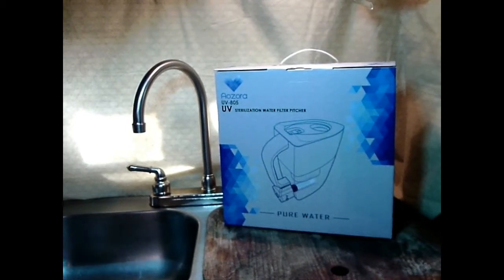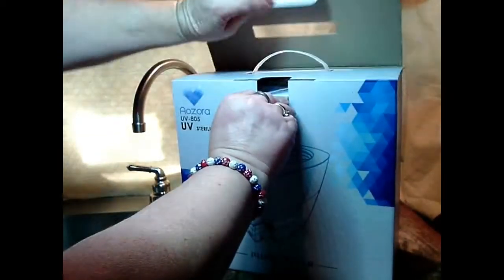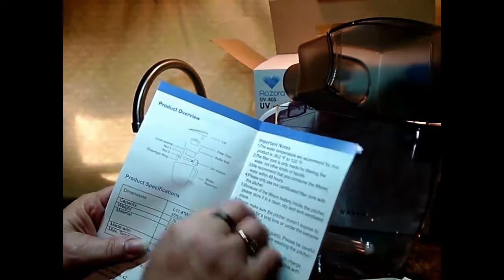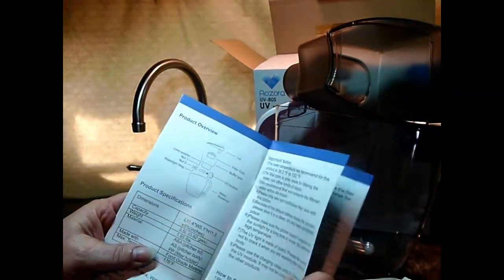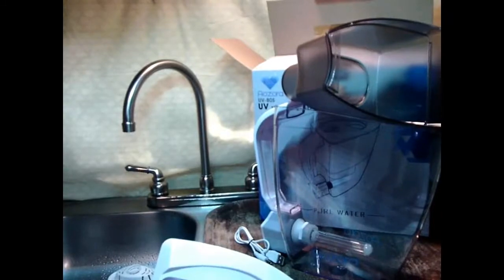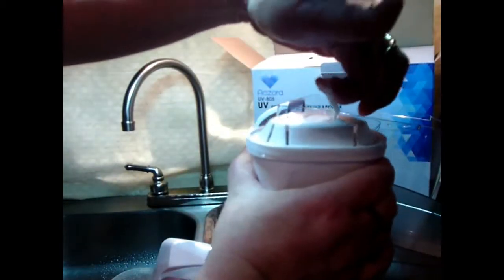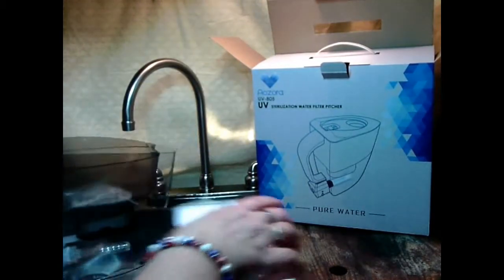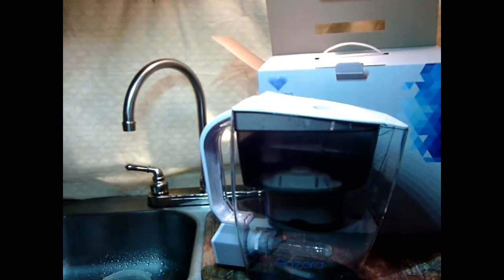This Aozora 4 Stage UV Light Water Purifier Pitcher KILLS germs!!!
Aozora Water Purification Pitcher with Patented UV Disinfection Light and 4 Stage Filtration Technology

THE WORLD’S FIRST DOUBLE PURIFICATION WATER PURIFIER PITCHER

Equipped with 4 stage filtration system filter and UV disinfection technology, this water purification pitcher ensures you healthy water and protects your family from drinking polluted water all the time! With its revolutionary sterilization and filtration technology, this pitcher overcomes the problem of other water filter pitchers, which have secondary water pollution caused by the filter core itself and the bacteria growing inside the reservoir after the dechlorination. The Aozora UV-805 Water Purification Pitcher ensures the filtered water remains sterile and is always safe to drink.